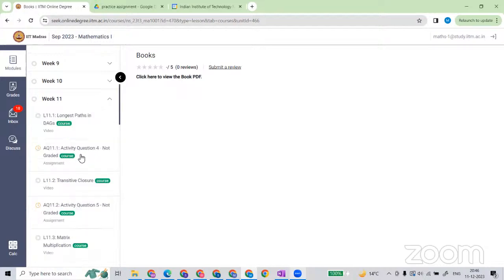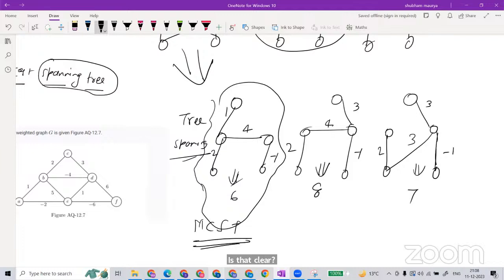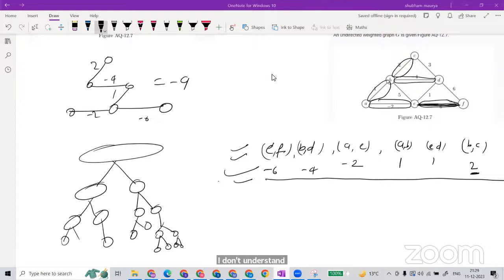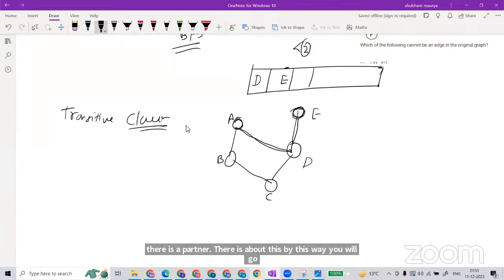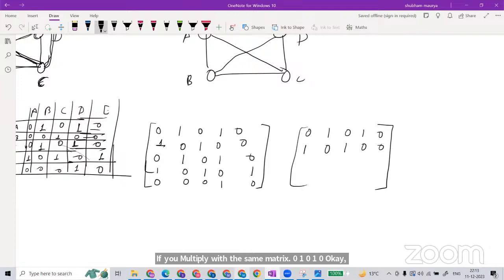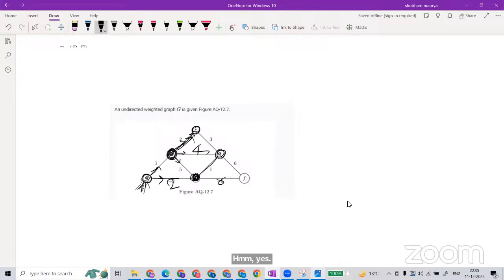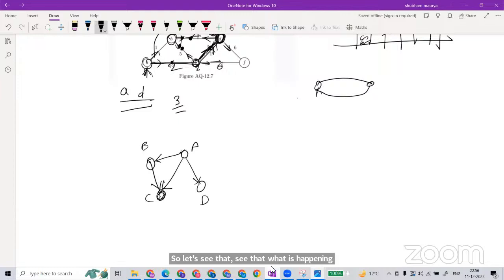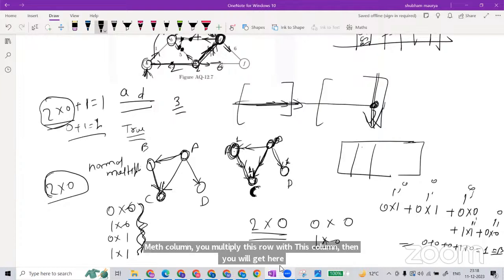Maths 1 - Open Session Week-11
Open/solve with us session -2 Week 10